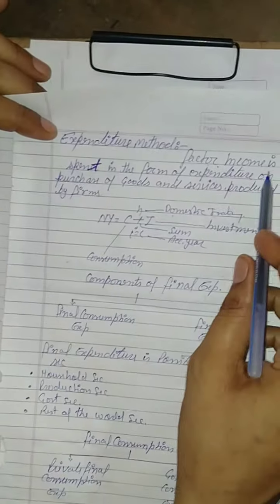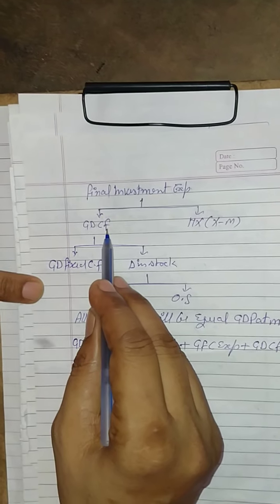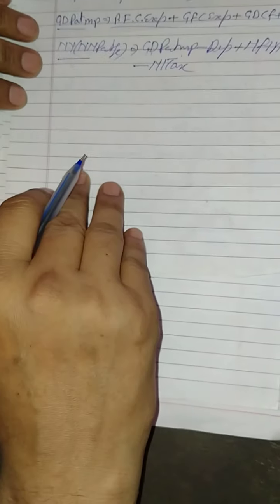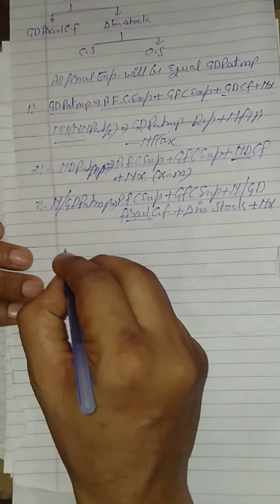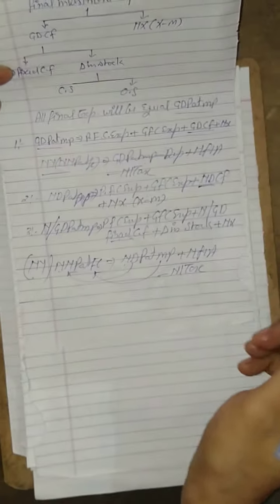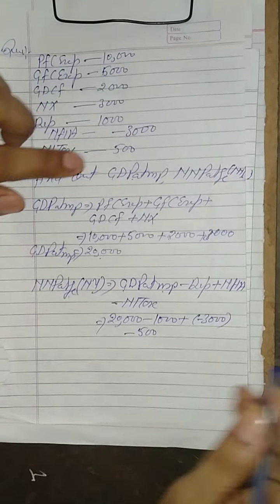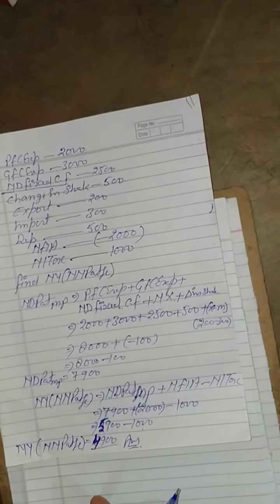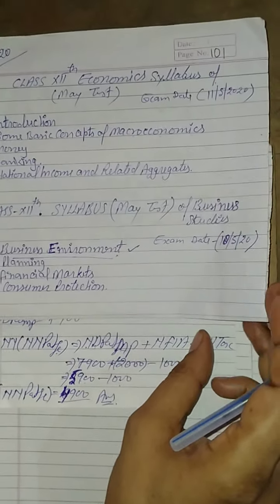Class-Xii (Part-3) Economics (Methods Of Calculating National Income)Date-07/05/2020